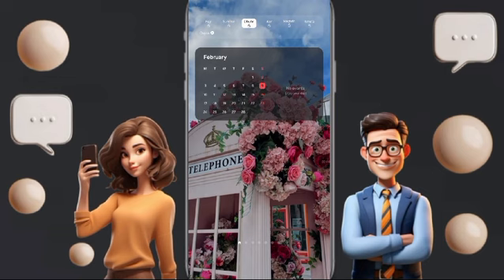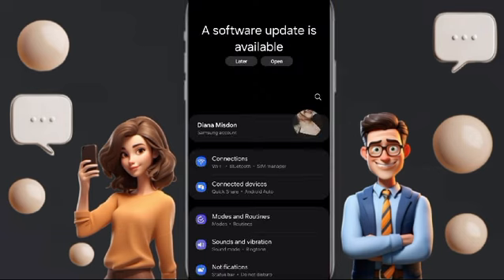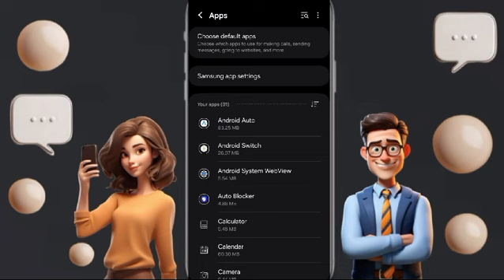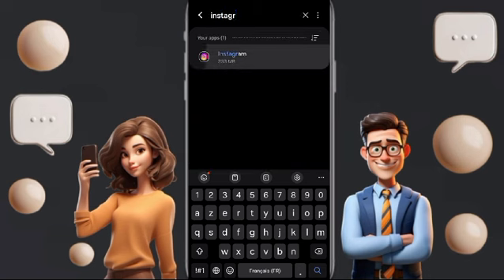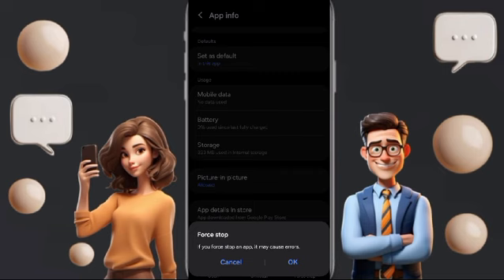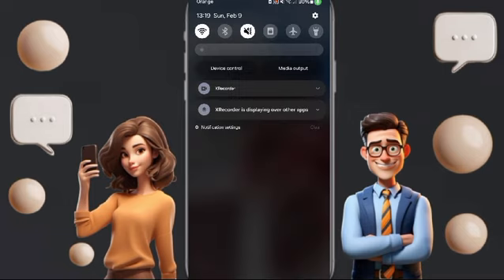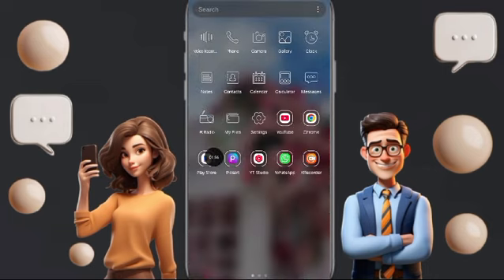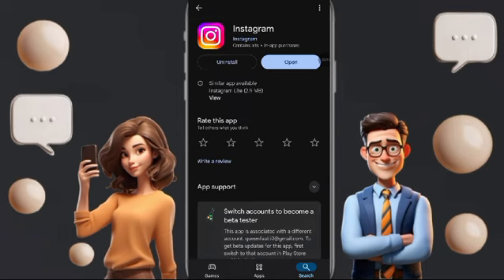How To Fix And Solve Connection Network Problem /Step By Step On Instagram App..New Update 2025